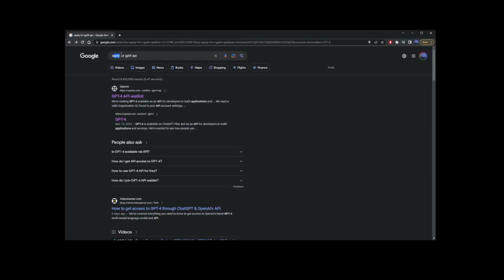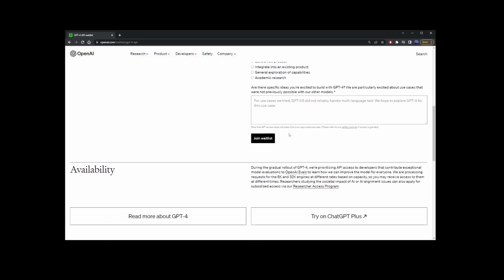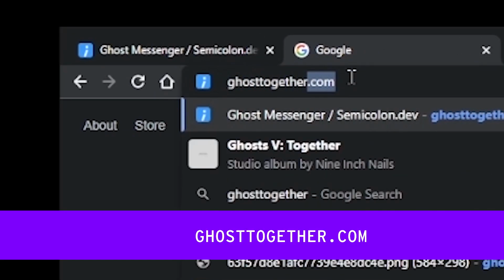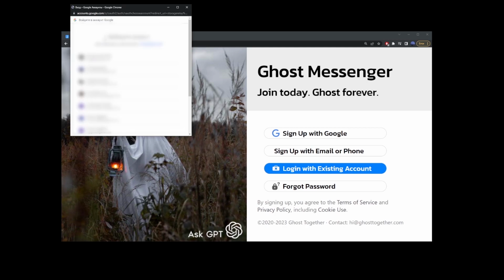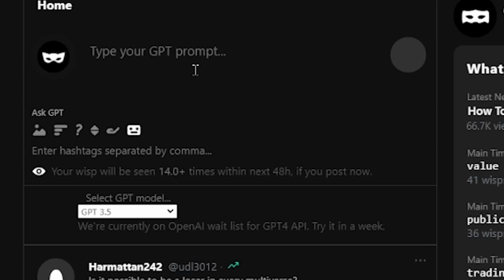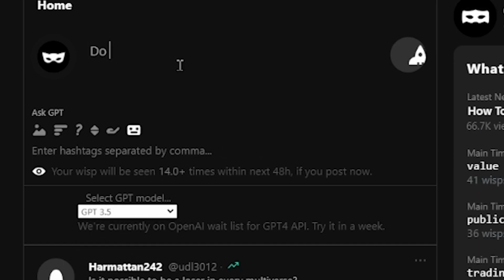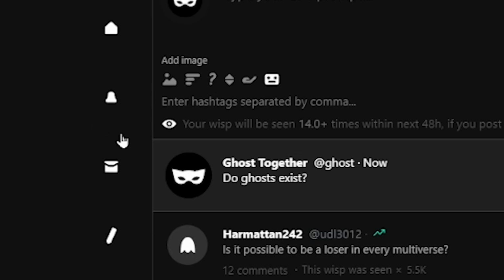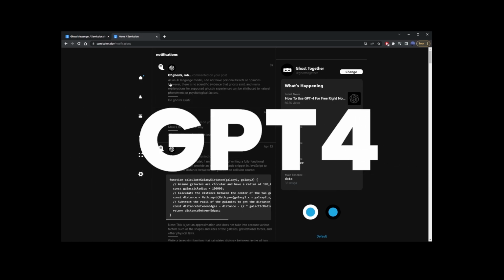How to use GPT 4 for free as of April 20 2023 (GPT4 free access without ChatGPT Plus account)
How to use GPT 4 For Free (Without ChatGPT Plus Account)

gpt4 chatgpt4 free How to use GPT4 for free? Is it even possible? In this quick update I will explain why GPT4 isn't even available for free. And when it's implemented, GPT4 works through OpenAI GPT4 API, which you need to be on a wait list for. GPT4 is unrolled gradually, but currently not available to all developers. To get access to GPT4, you need to apply to be on wait list. This is why most platforms that say they provide GPT 4 for free are simply using GPT3.5 API that they currently have API access to. So all this means is to get GPT4 now you need to use it via platforms that use its API.

List of all platforms that claim to offer GPT4 for free
(or currently on waiting list until further notice):
1. (social chat GPT3.5 and soon to be GPT4 with images)
2. (Only allows using GPT 4 for free once per day)
3. (Still the best one, but no longer free, has free access to many other AI models...)
4. (Microsoft's gpt 4 chat)
5. (has personalized gpt4 bots, but they still seem to be GPT3.5...will be upgraded to GPT4 soon?)
6. (allows free gpt4 access but often breaks or stops working)
7. Post your own links if you find anything new :)

Timestamps:
00:00 How to use GPT4 for Free (is it possible?)
00:11 Platforms that have free gpt 4 access right now (or close to free)
00:32 I tried Hugging Face but it's glitchy (post a link if you have something that works)
00:51 Problem with free gpt4 access explained
01:00 Nat.dev used to be free
01:14 How to use GPT4 for free?
01:20 GhostTogether.com will offer free chat gpt 4 access
01:54 Social GPT experience
02:01 Making your first free GPT post (must click robot button)
02:38 GPT 4 free access is coming soon and it's worth the wait with this UX